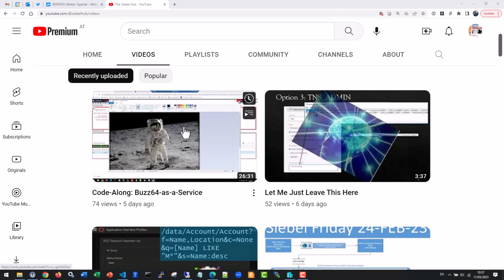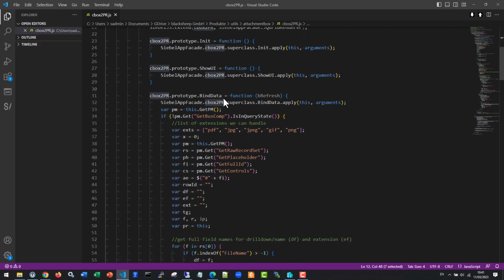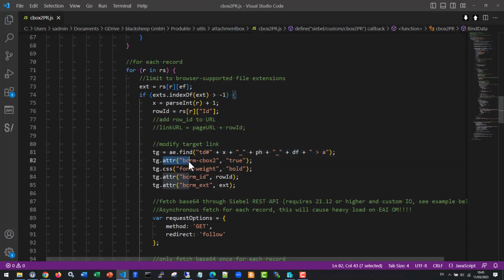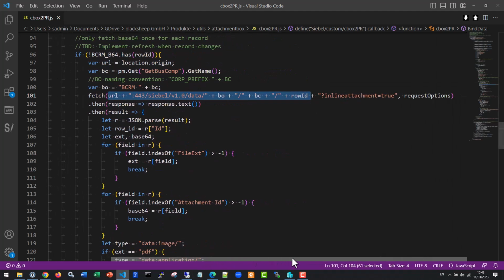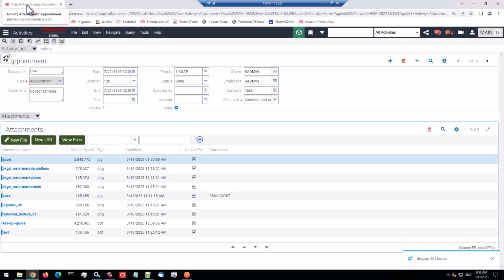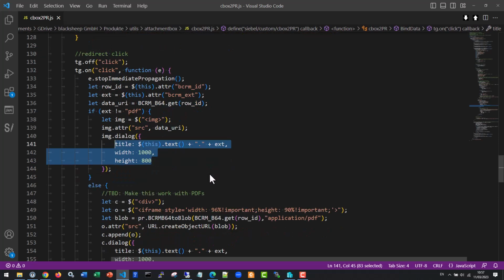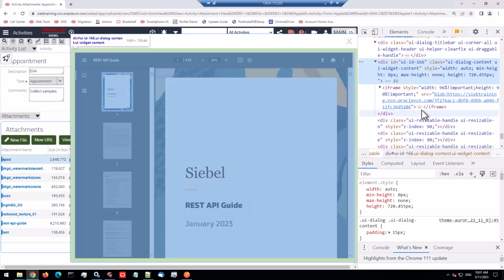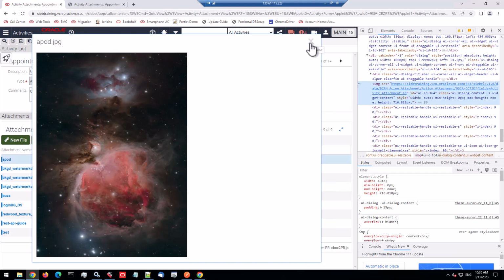Code-Along: RESTful Base64 Attachment Acrobatics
So you know how to GET the base64 string for a Siebel Attachment?

Ready for some base64 acrobatics?

In this video, Siebel CRM expert Alexander Hansal shows some possible use cases with base64 or streams of attachments for inline browser display. The Siebel CRM Inbound REST API is used to retrieve the attachment data.

Requires Siebel CRM 21.12 or higher (inbound REST API with attachments).